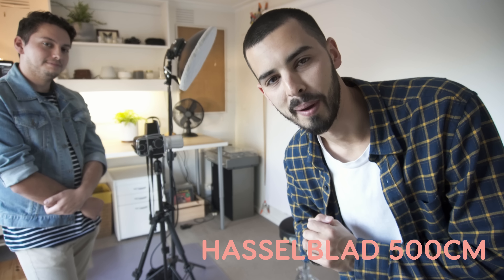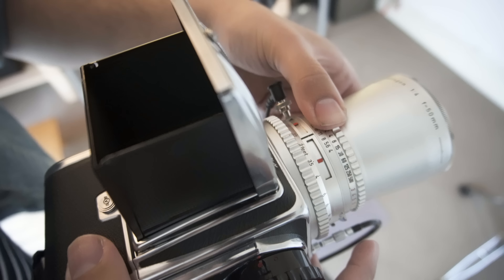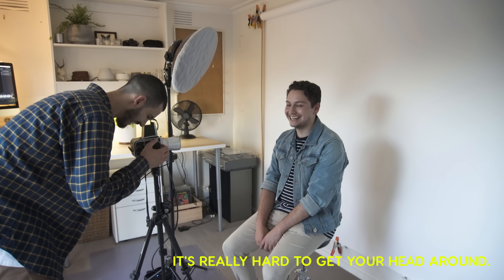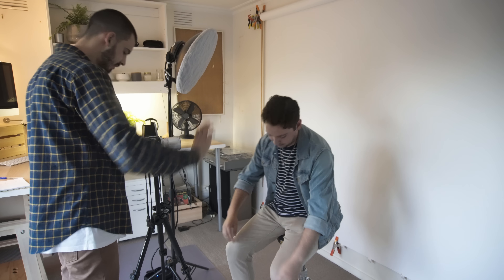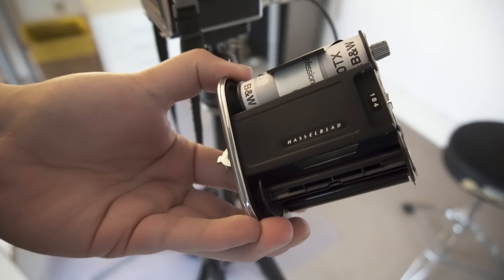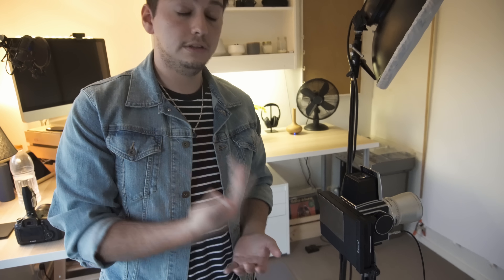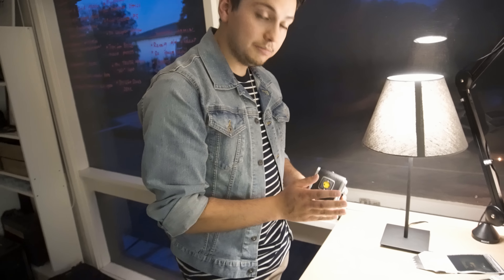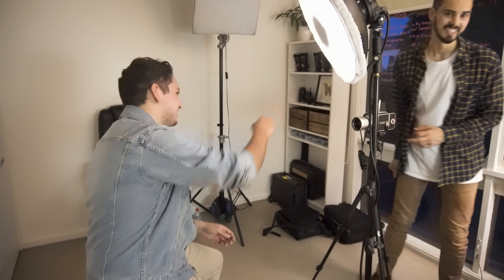STUDIO PORTRAITS ON FILM (Hasselblad 500CM Medium Format)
In this video I channel my inner negative feedback while my buddy Panda (@pandrew_p) teaches me how to shoot his Hasselblad 500cm medium format film camera. I was a total noob and made a lot of mistakes but I learnt a lot too, and maybe you can aswell by watching.

This video was filmed on the a6500
With this lens